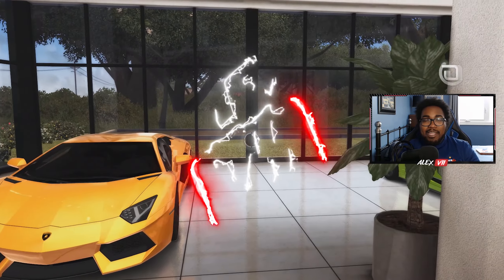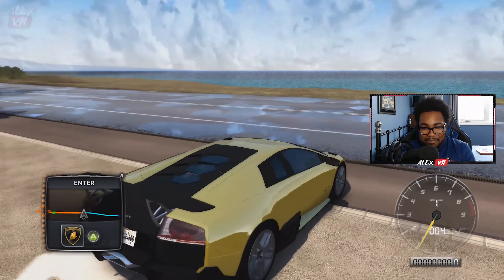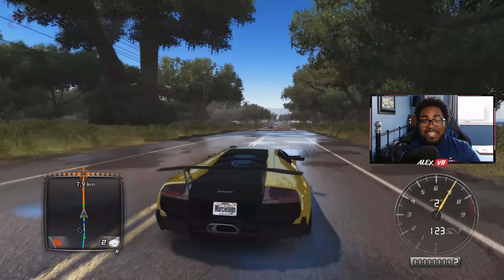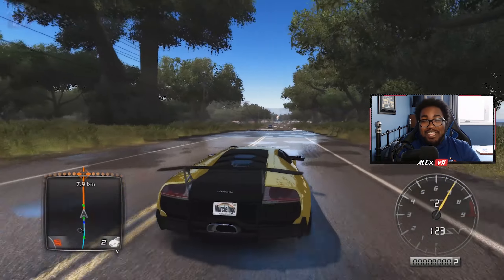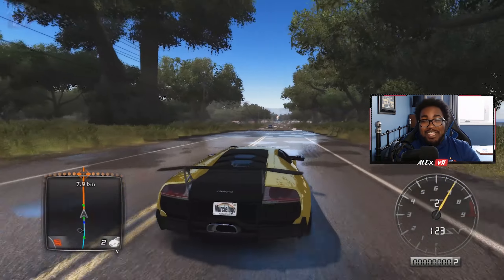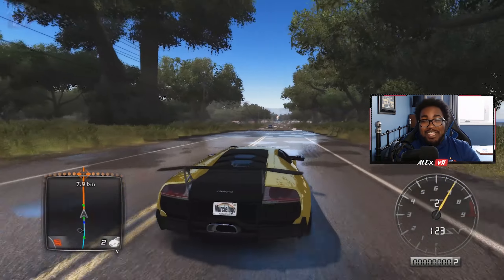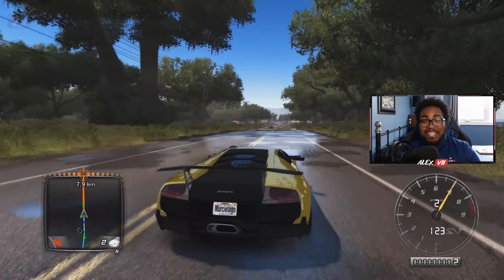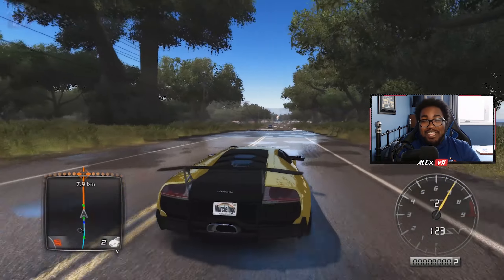Test Drive Unlimited: Solar Crown - 5 NEW 2021 Supercars We Might See! | TDU SC Wishlist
In today's video, we talk Test Drive Unlimited: Solar Crown and I go over 5 NEW 2021 Supercars We Might See in the games car list! This for sure is on my TDU SC Wishlist!

TDU SC Official Discord!